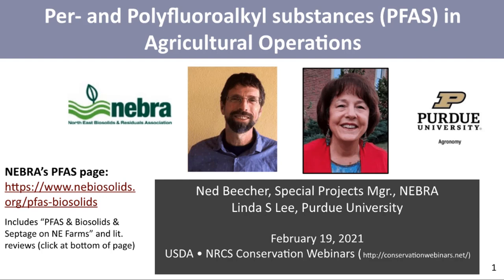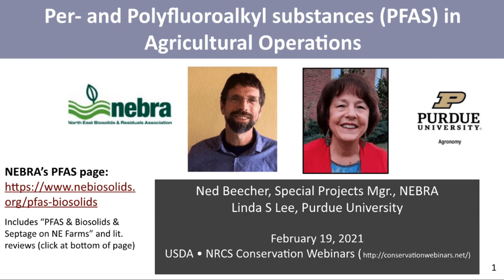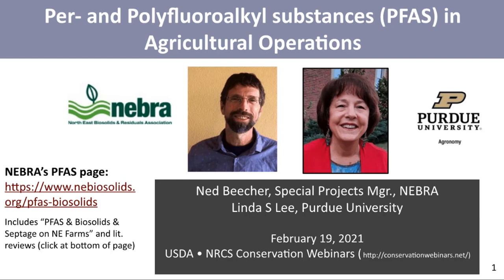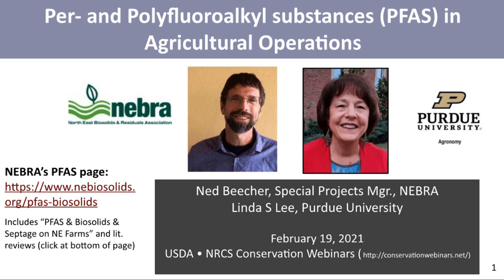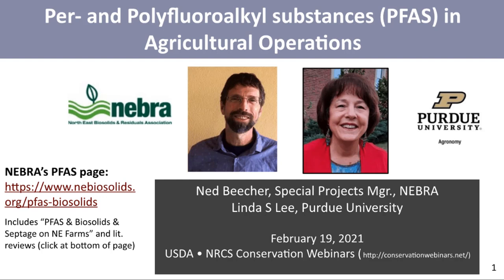PFAS on Agricultural Operations: An Introduction